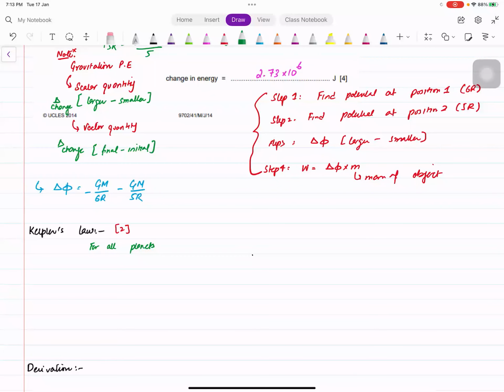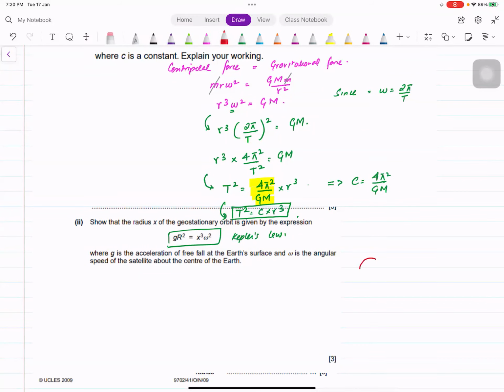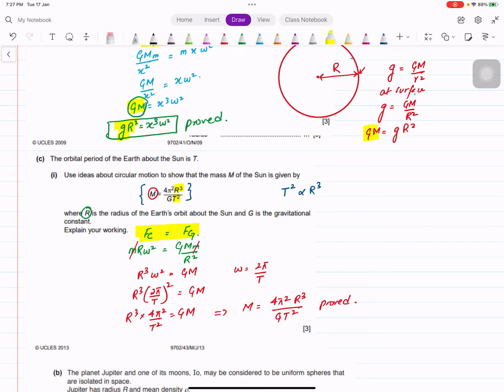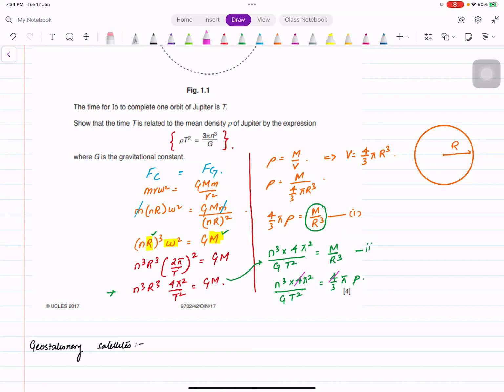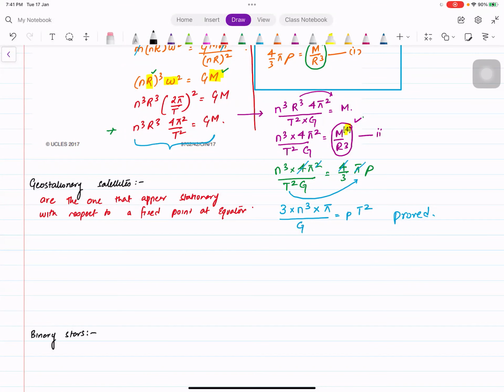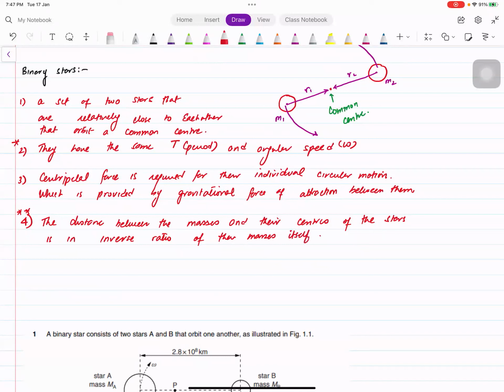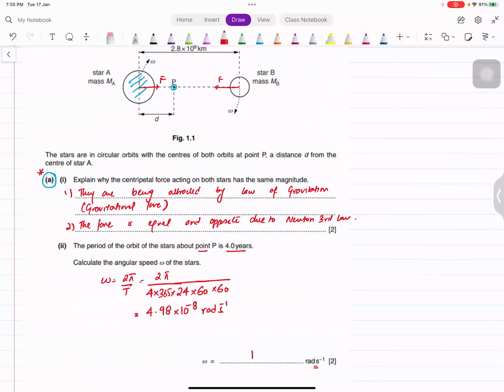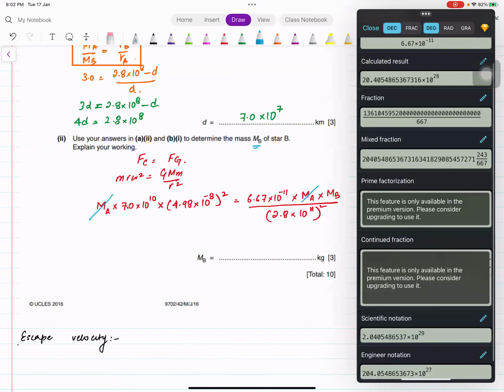Gravitation (Lecture 3) - A2 Physics 9702 | Crash 2023